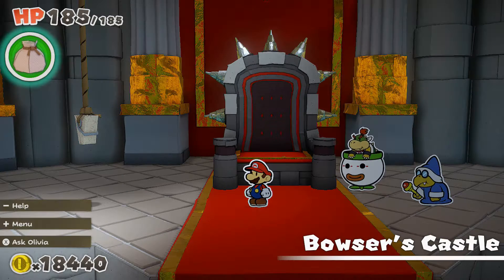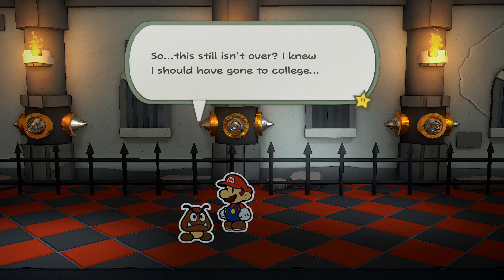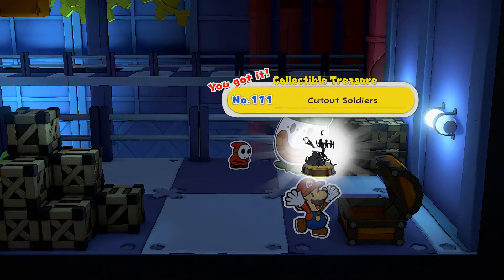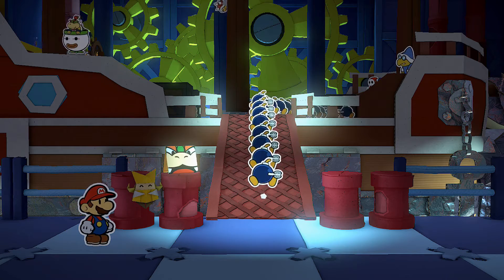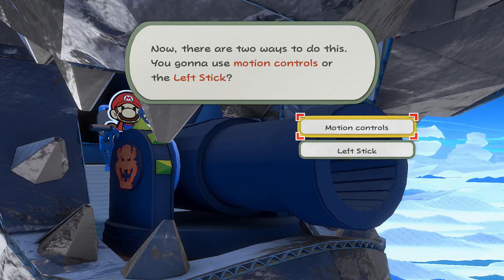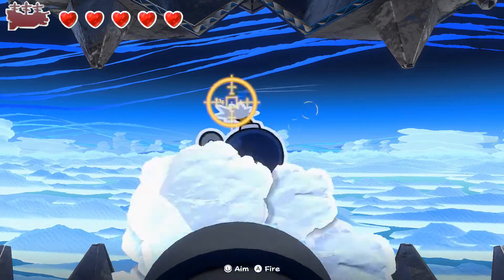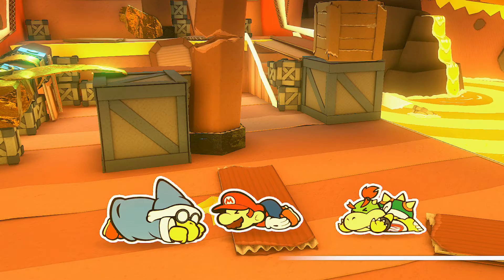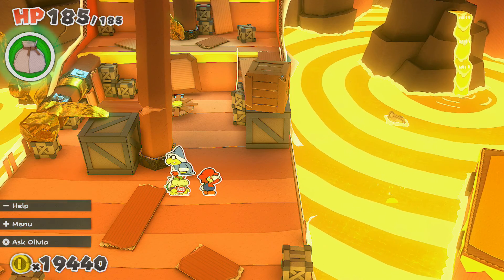Paper Mario Origami King: Episode 55-Bowser Airship Raid!! w/Proxify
Today Proxyians in Paper Mario Origami King. We head to Bowser's Airship to make our way to Olly's Castle. But first we battle some of Olly's enemies.🙂👍